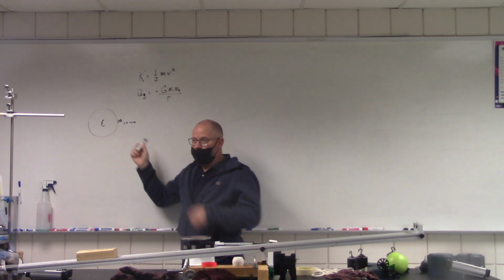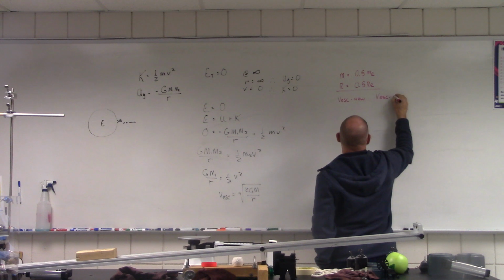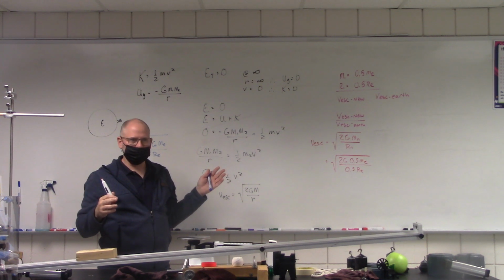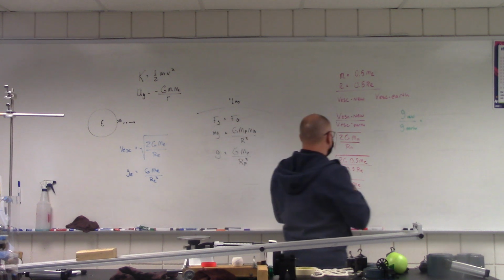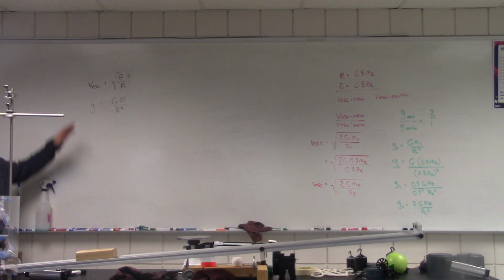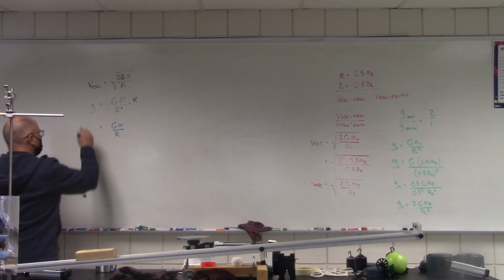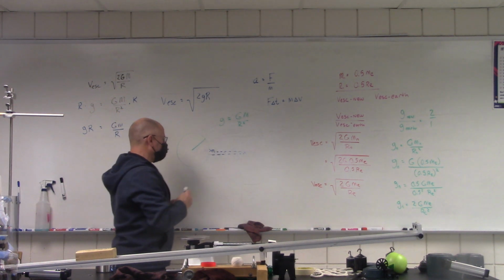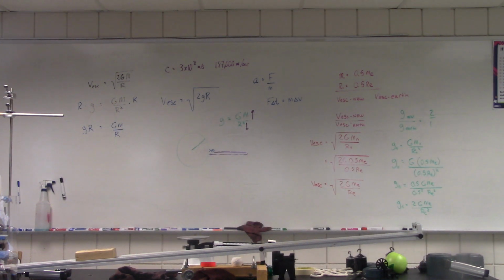AP Phys 4-15 Part 1